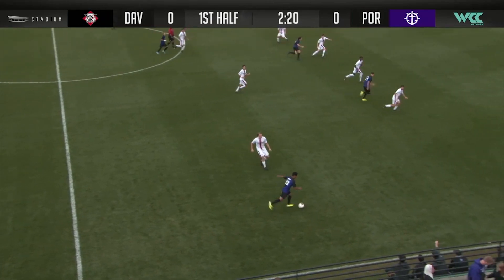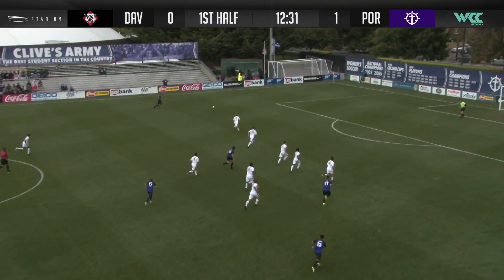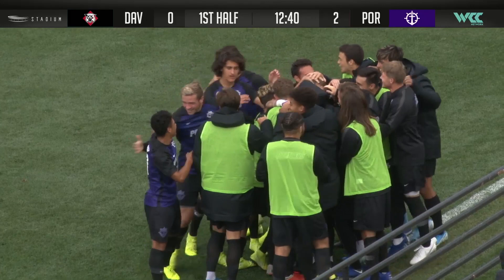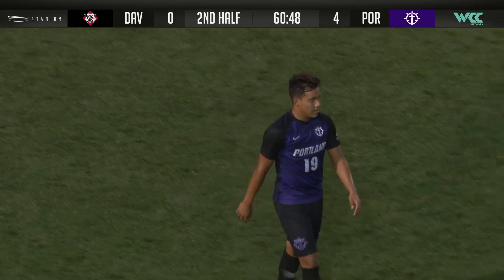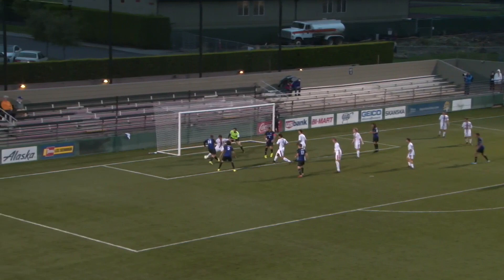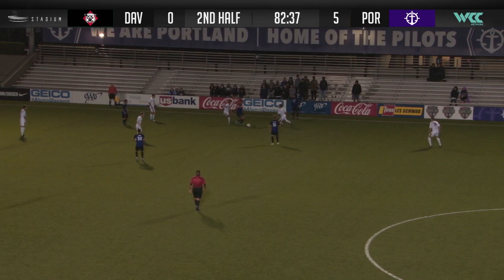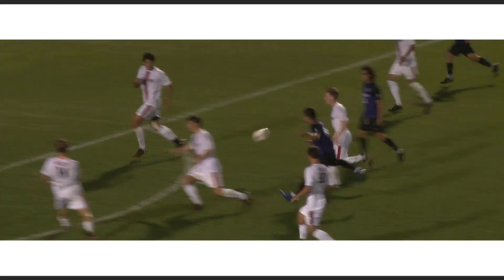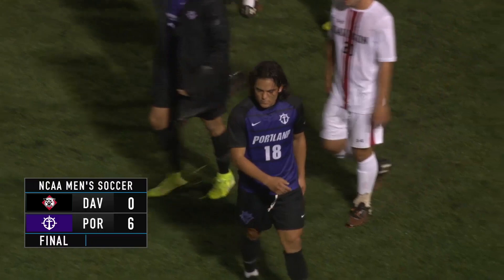Men's Soccer vs Davidson (6-0) - Highlights